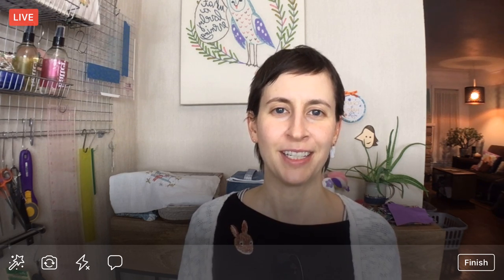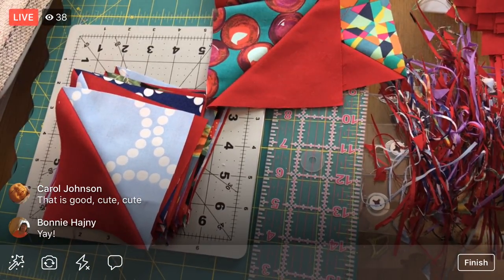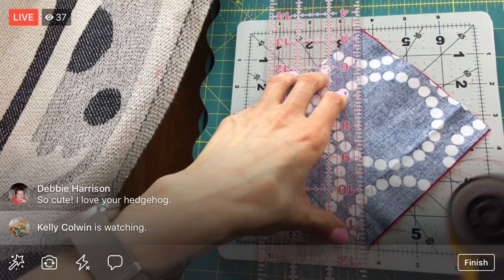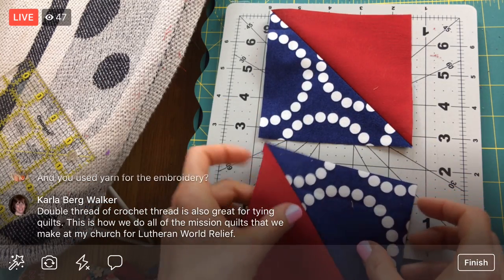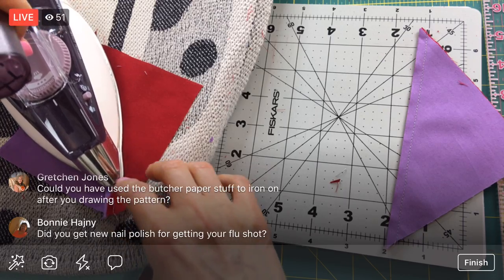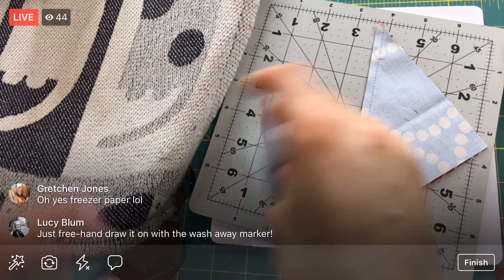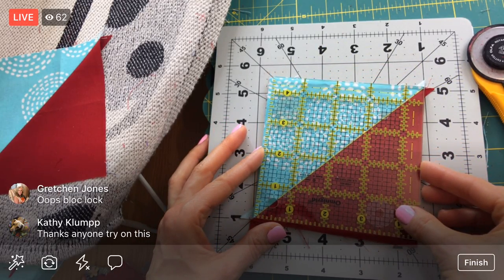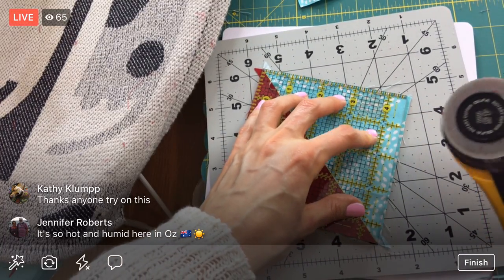Trimming HSTs - Vid 16 Charming Chevrons quilt RelaxAndCraft Designer series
Facebook LIVE recording from January 29, 2018 – Sharing my Hedgehog quilt progress and trimming Half Square Triangles for the Charming Chevrons quilt by Christa Watson of Christa Quilts